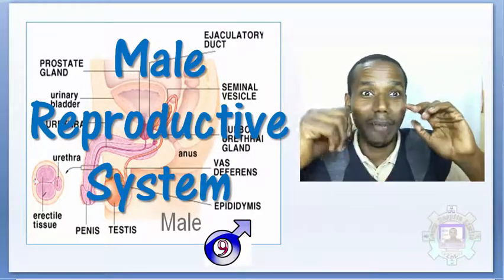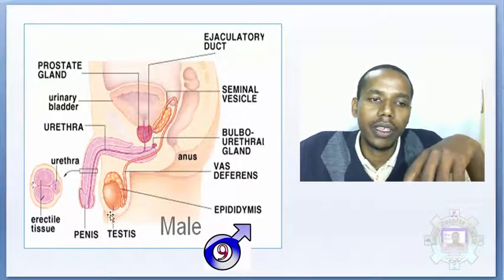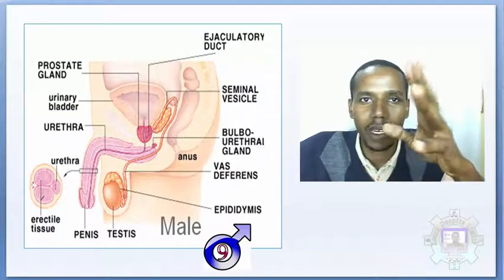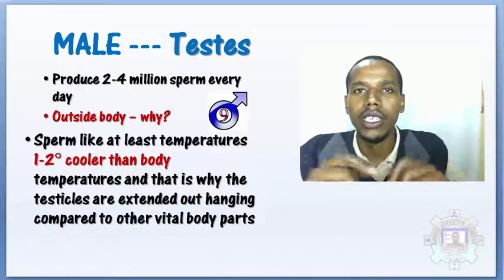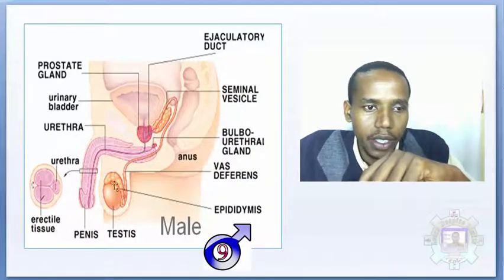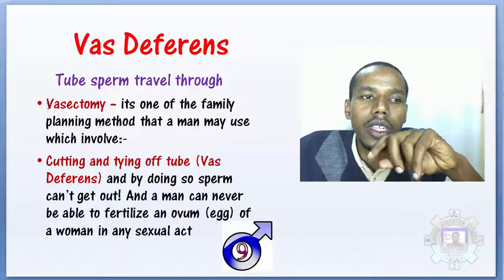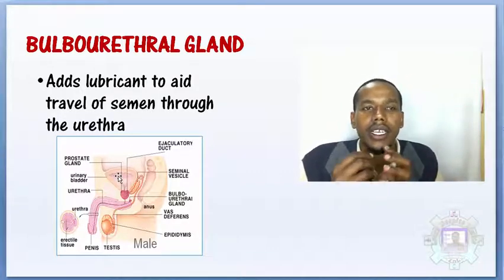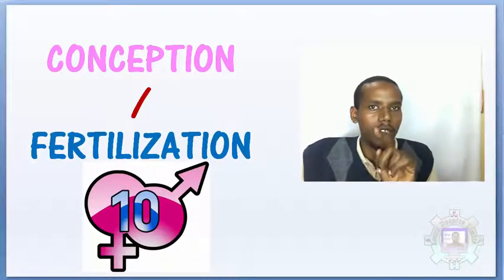Male Reproductive System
Male Reproductive System lesson